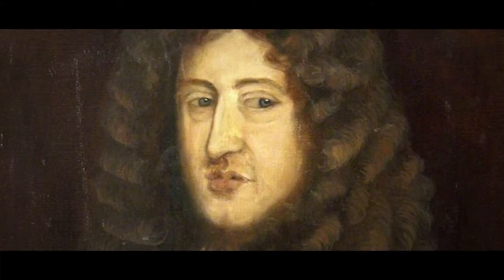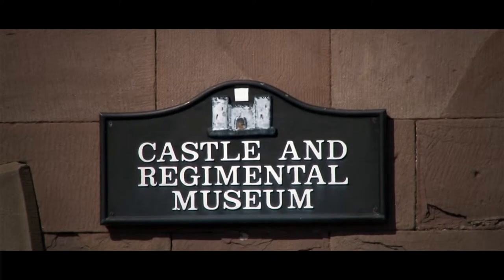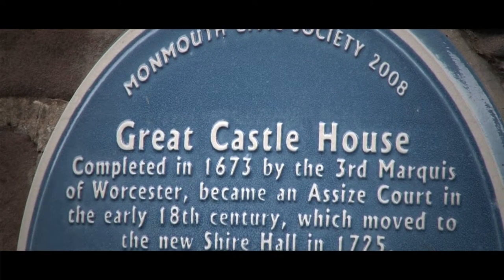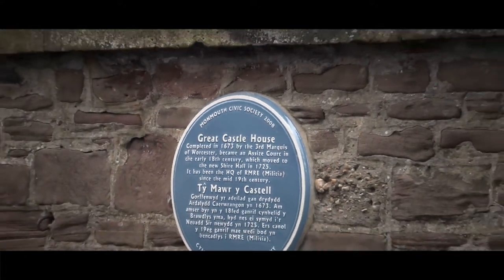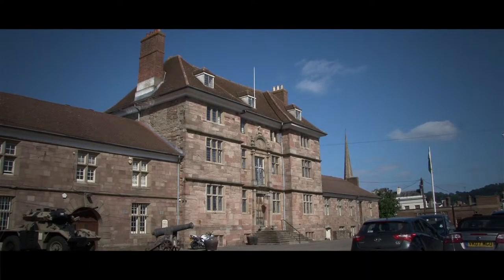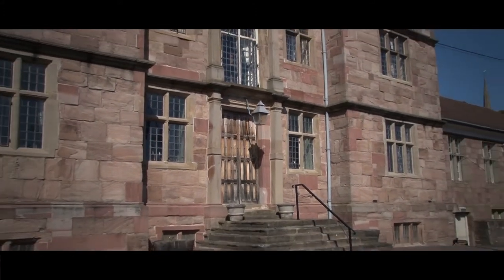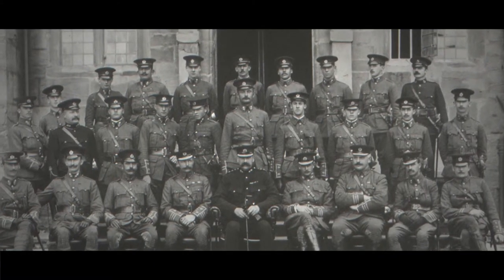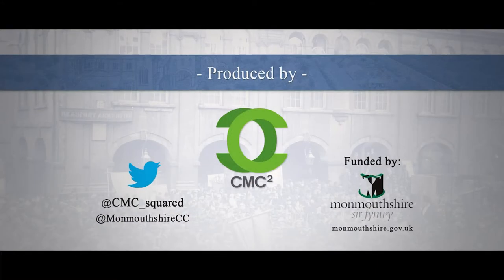Monmouth Heritage Blue Plaque Trail - **Great Castle House**